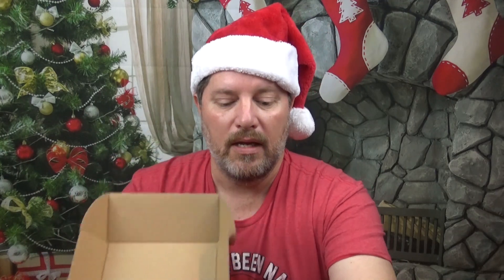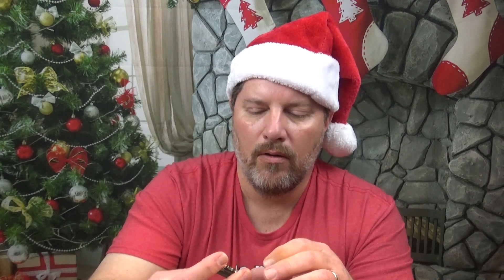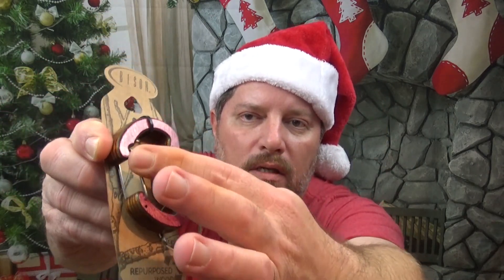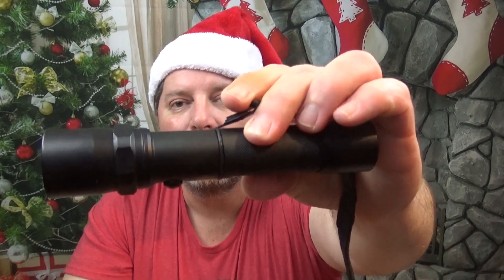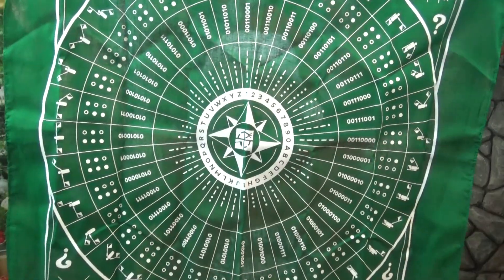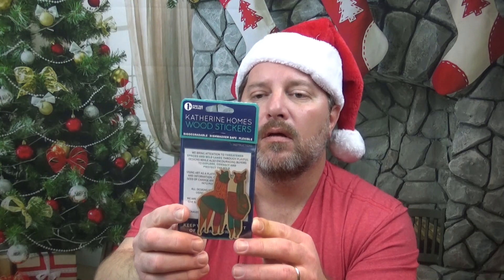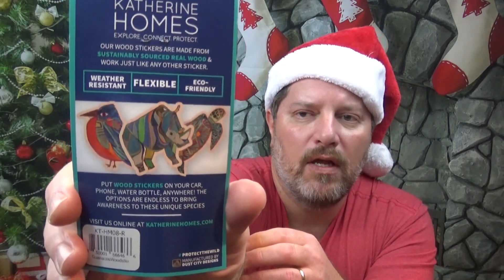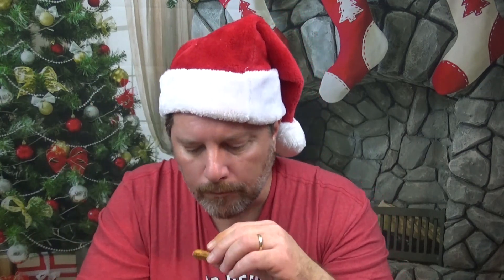Geocaching Geobox #4 Blind Unboxing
Watch as I open the GoGeocaching Geobox #4. In this blind unboxing, you will get to see my reactions to the very special items in this box.

Captain Rodney's Private Reserve Bacon Cheddar Cheese Straws
Rechargeable Flashlight with 3 Light Modes for Emergency

Discover Me:
hcn7ga